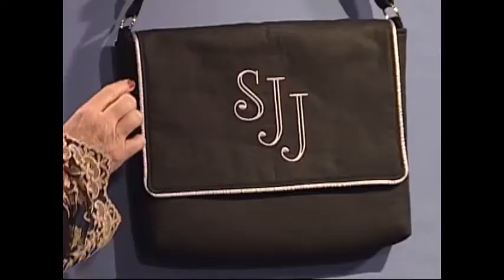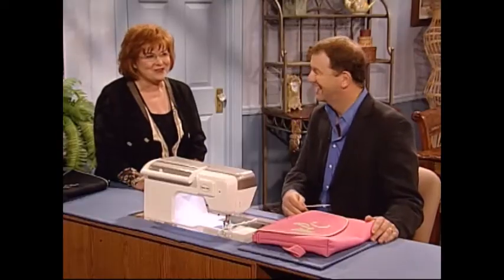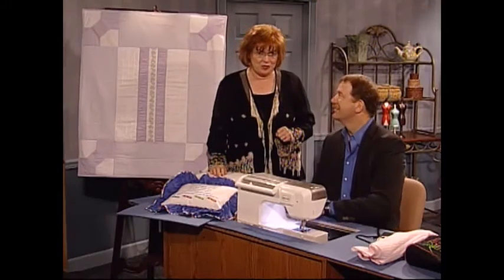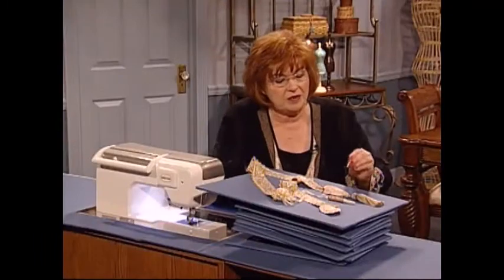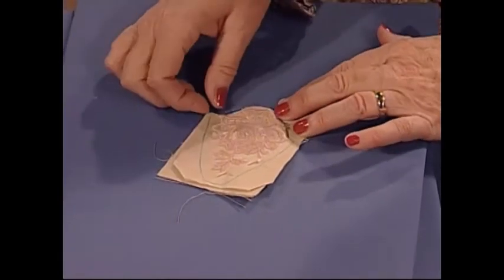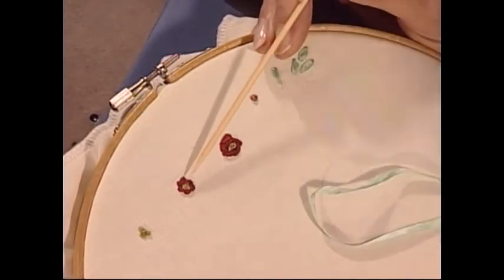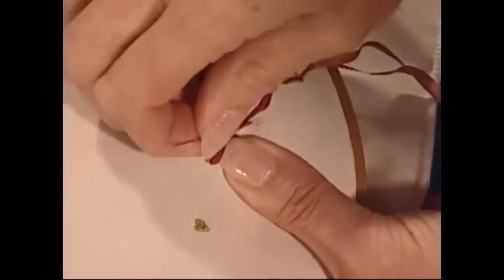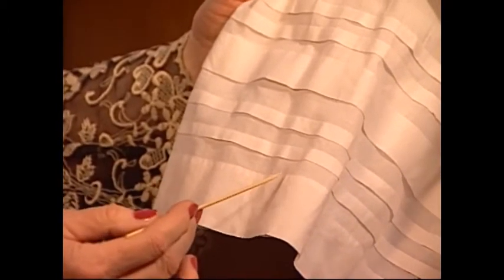Martha's Sewing Room: Corded Piping (2707)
This episode of "Martha's Sewing Room" features: creating and applying corded piping on a laptop bag; a "Sew Quick, Sew Easy" mini-camera case; creating a chatelaine; and hand embroidered backstitch rose, French knots and leaves on a matinee jacket. Guests: Steve Jeffery, Beverley Sheldrick. Episode Number: 2707

Time stamps:
00:00 - Intro
01:04 - Technique
06:33 - Sewing Inspiration
09:23 - Sew Quick Sew Easy
12:31 - Machine Embroidery
15:46 - Heirloom Quilting
22:11 - The Vintage Collection
23:16 - Sewing from the Heart